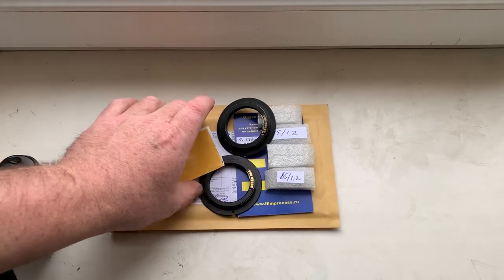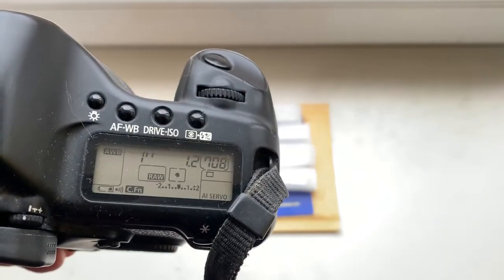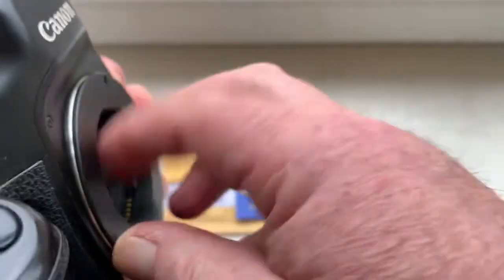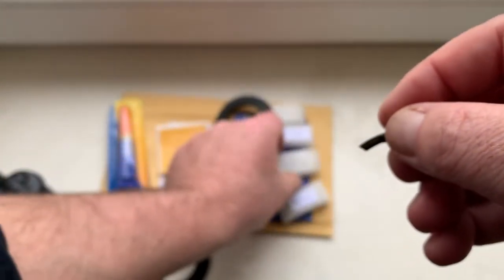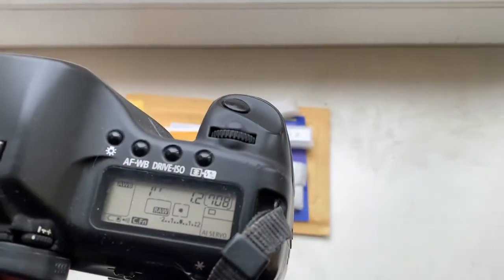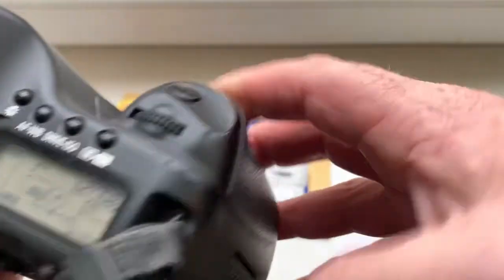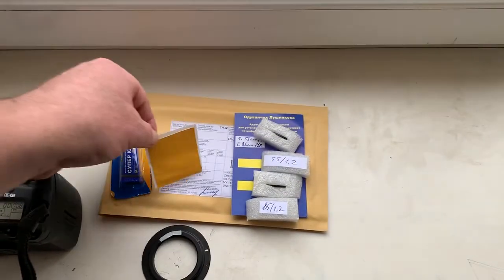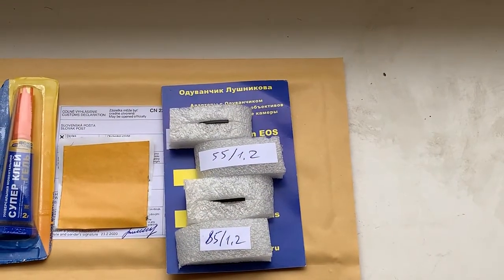CANON AF PROGRAMMABLE dandelion chip. (For Chris P. #2.)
1. For Canon FL 55 1.2
2. For Canon FD 85 1.2 L